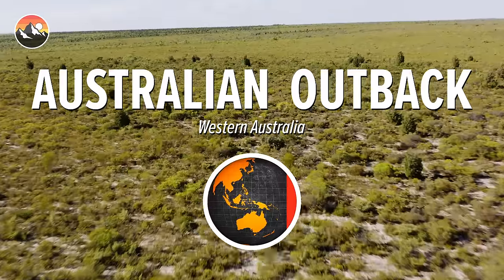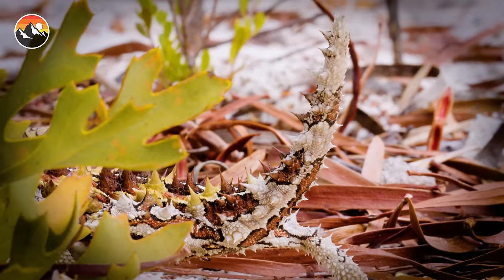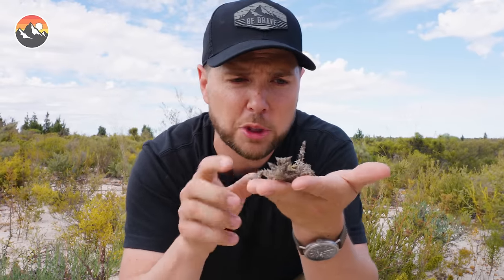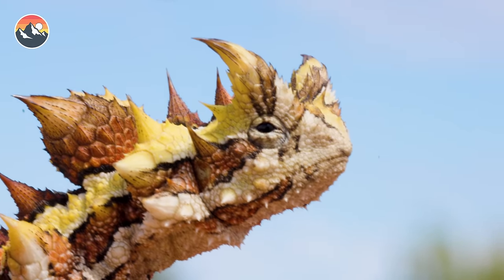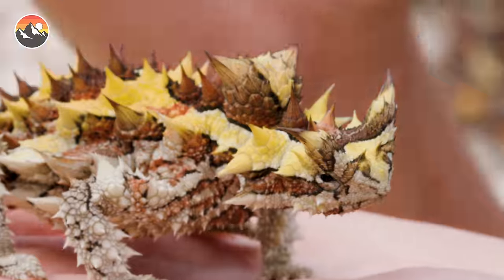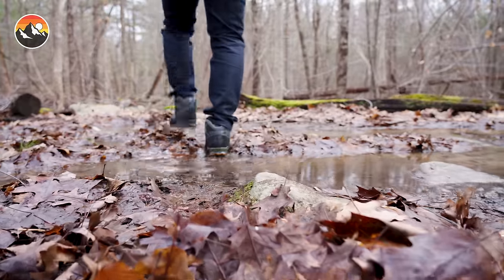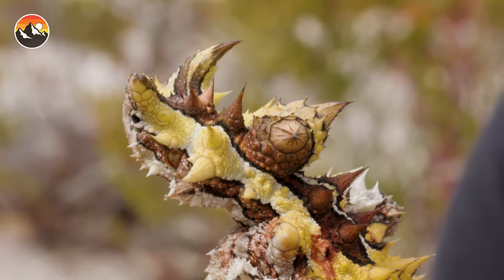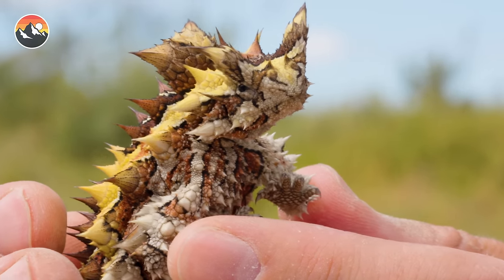SPIKED by Sharpest Lizard on Earth! (Thorny Devil)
On this adventure I’m in Western Australia tracking down the sharpest lizard in the world! Covered from head to tail with spikes as sharp as a rose thorn. I’m going to put it to the test and see if it’s sharp enough to draw blood!

Big thanks to Australia Wildlife Encounters for making this expedition possible and for guidance on the wildlife encounters featured.

The Brave Wilderness Channel is your one stop connection to a wild world of adventure and up-close animal encounters.

PLEASE DO NOT ATTEMPT TO REENACT OR RECREATE ANY EVENTS OR SCENES  FROM OUR VIDEOS. THE ANIMALS, INSECTS, PLANT LIFE, AND TERRAIN FEATURED IN  OUR VIDEOS CAN BE DANGEROUS AND CAN POSE A SIGNIFICANT RISK. Mark Vins and crew are professionally trained and routinely  receive assistance from wildlife experts, guides, and safety personnel when filming to  ensure the safety of our crew and all wildlife. No wildlife was harmed or removed from their habitats to make this video.